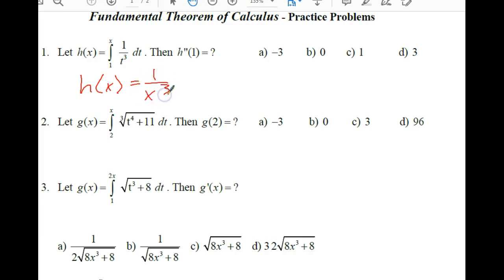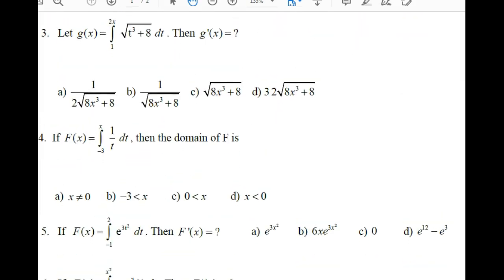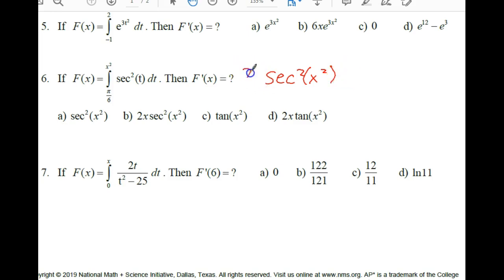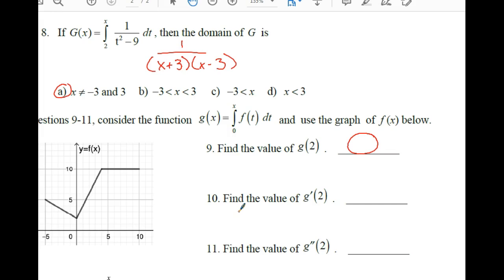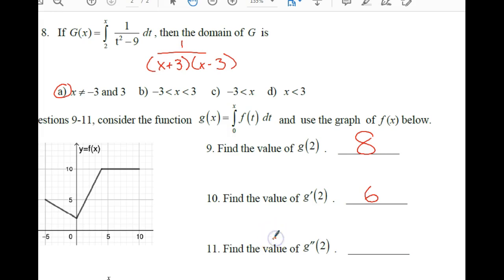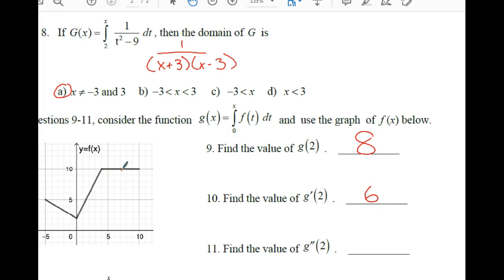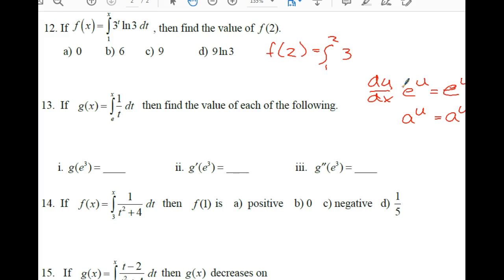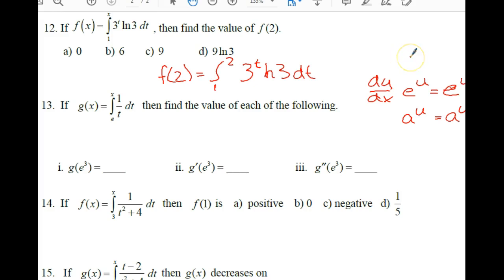FTC Practice Problems